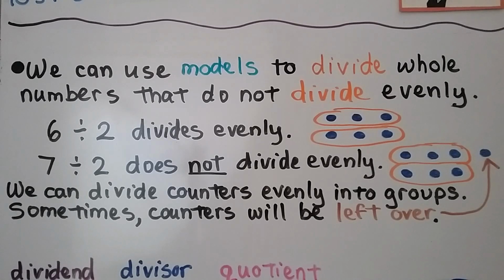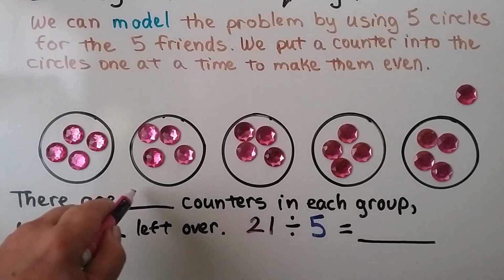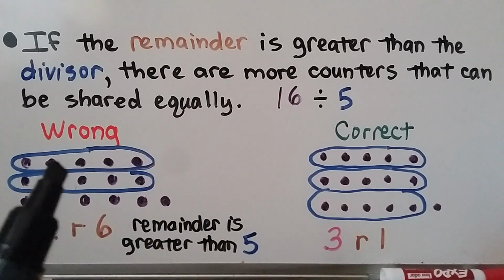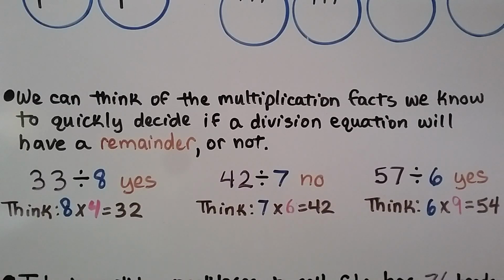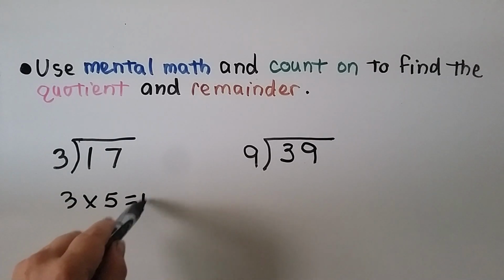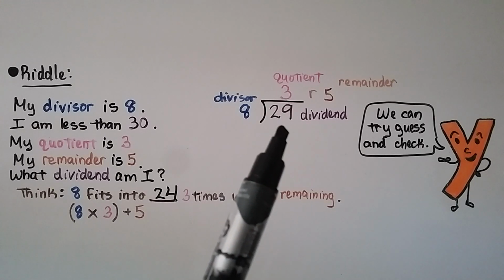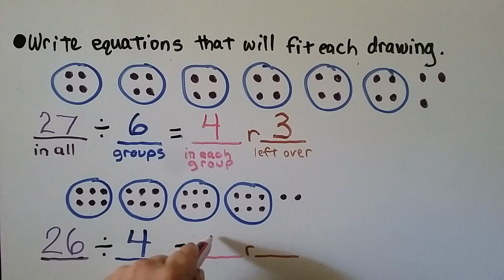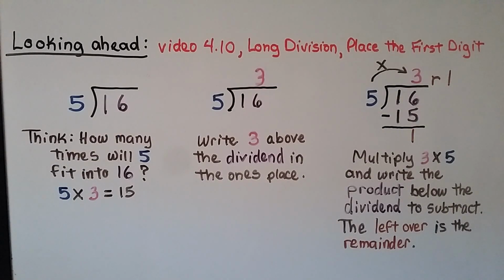4th Grade Math 4.2, Remainders, When Whole Numbers Don't Divide Evenly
We can use models to divide whole numbers that do not divide evenly. 6 divided by 2 divides evenly, but 7 divided by 2 does not divide evenly. We can divide counters evenly into groups. Sometimes, counters will be left over. The dividend is how many there are in all. The divisor can represent how many groups there are, or how many there are in each group. The quotient is how many in each group, or how many groups. Sometimes we'll have a leftover amount because we can't divide evenly. The leftover amount is called the "remainder". We can use the letter r for remainder. If the remainder is greater than the divisor, there are more counters that can be shared equally. We use a quick drawing to find the quotient and remainder. Open circles or tally marks are faster and easier to use. We can think of the multiplication facts we know to quickly decide if a division equation will have a remainder, or not. We use Mental Math and "counting on" to find the quotient and remainder. We solve a riddle to find a dividend. We write equations that will fit drawings of counters and groups. We see how to write a division equation two different ways and what each numbers represent.